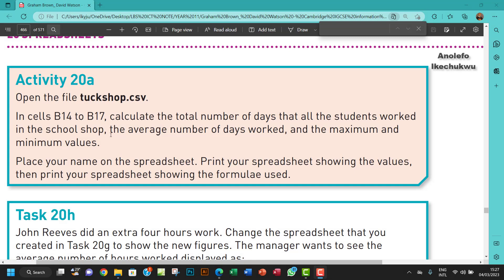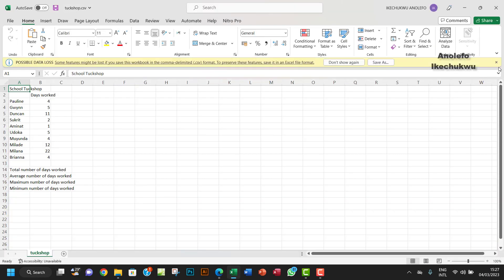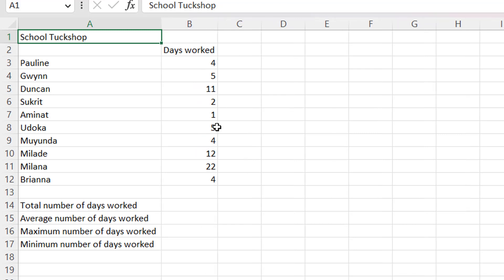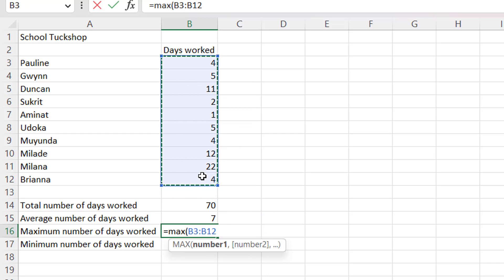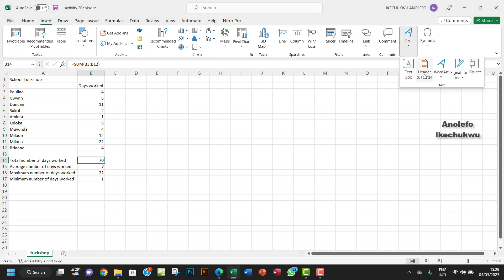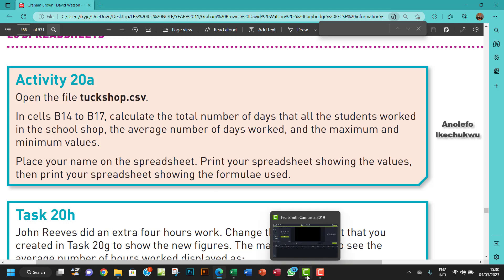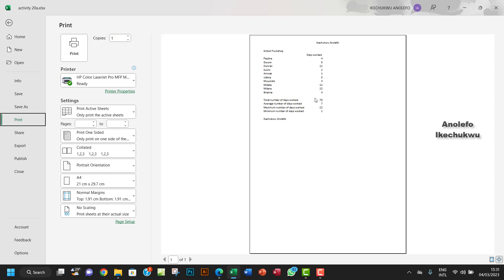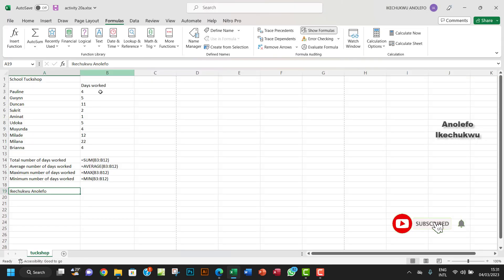Activity 20a IGCSE ICT SUM, AVERAGE, MIN, MAX Functions in Excel | SHOW VALUES & FORMULAE in Excel